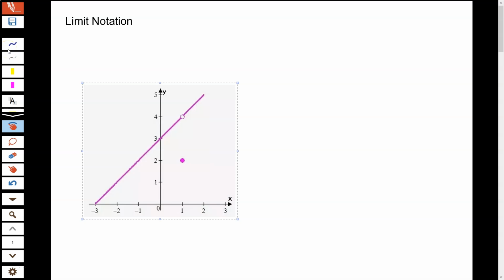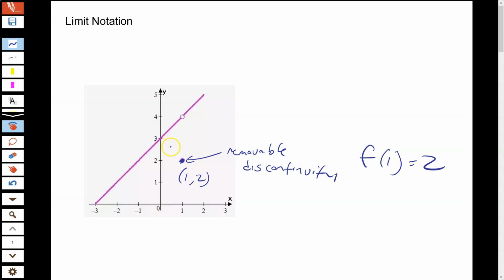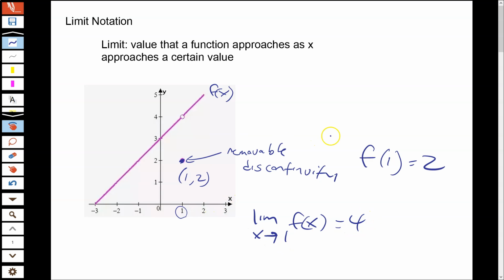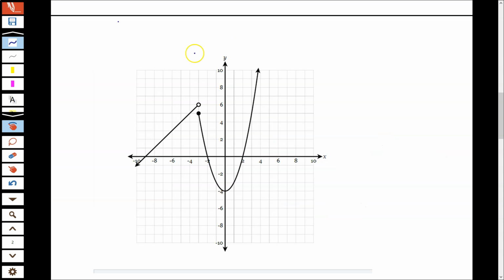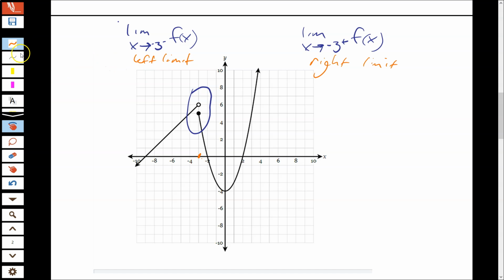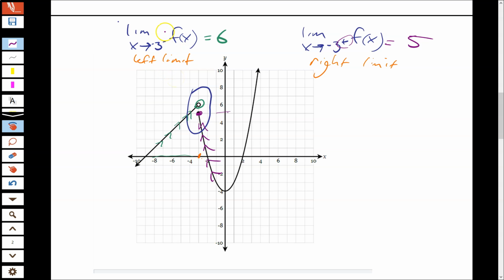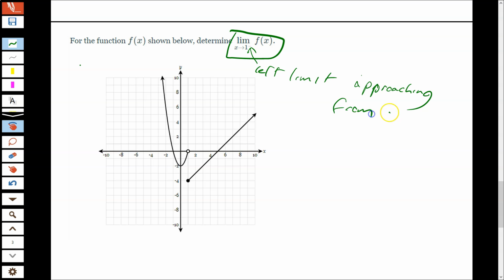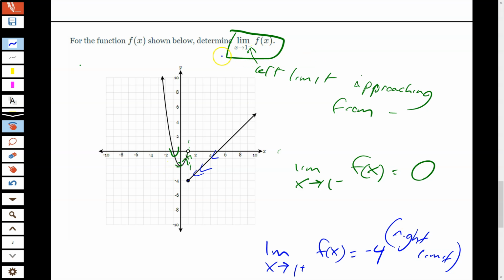PC 3.1.7 Intro to Limit Notation